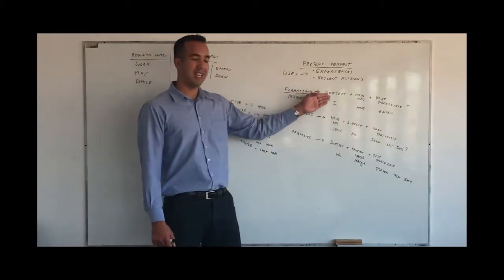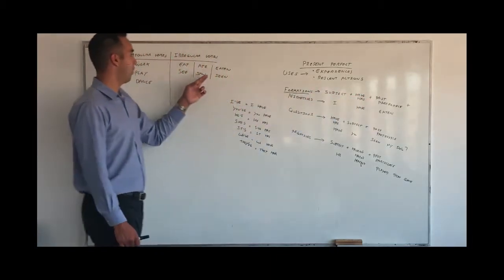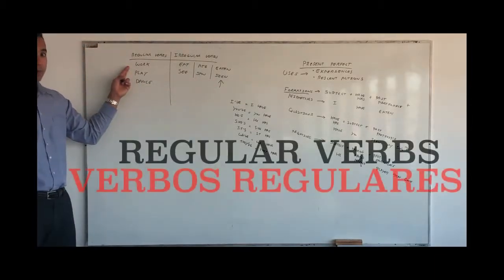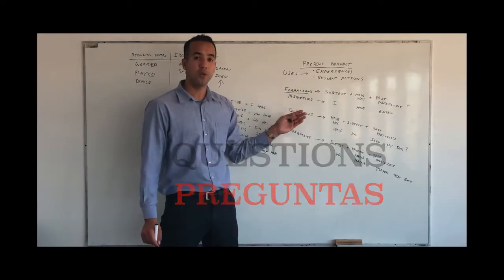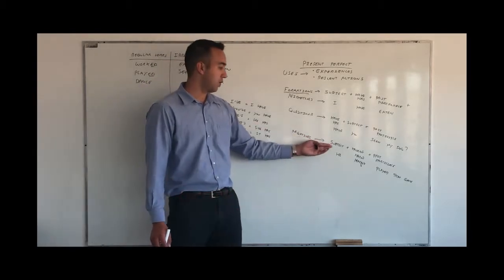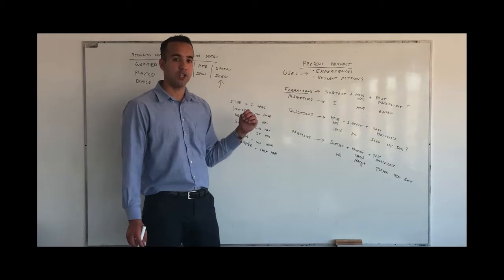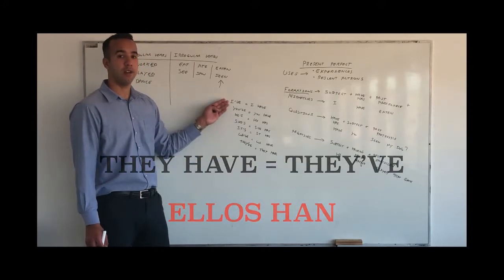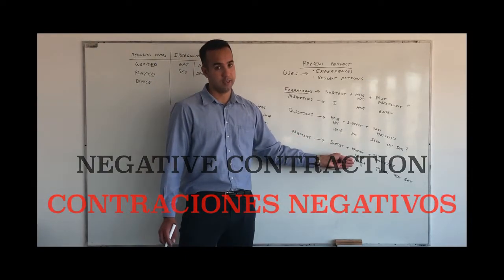(Level 3) Talk English Daily Episode 13 The Present Perfect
In this episode I talk about the Present Perfect Tense. How do you use this tense and what are the different formations with contractions, questions, negatives and affirmatives? watch this episode and find out. Happy learning!

En este episodio hablo del Presente Tiempo Perfecto. ¿Cómo usas este tiempo y cuáles son las diferentes formaciones con contracciones, preguntas, negativos y afirmativos? Mira este episodio y descúbrelo. ¡Feliz aprendizaje!